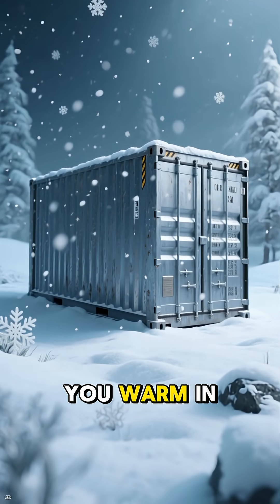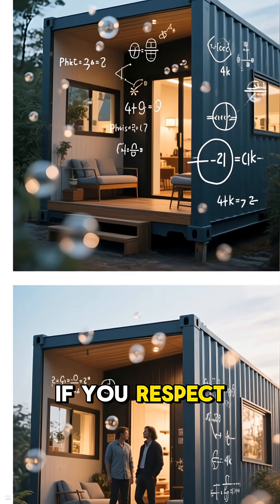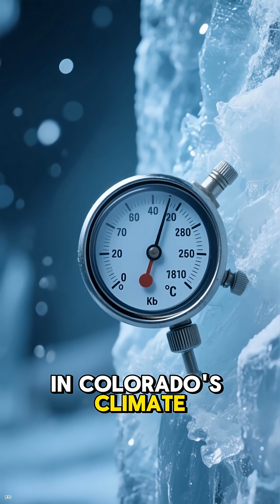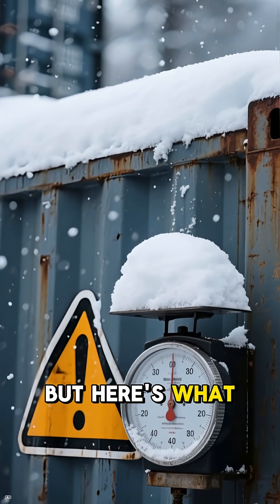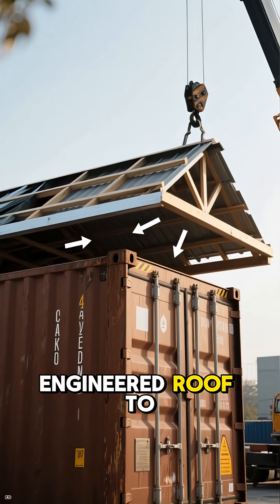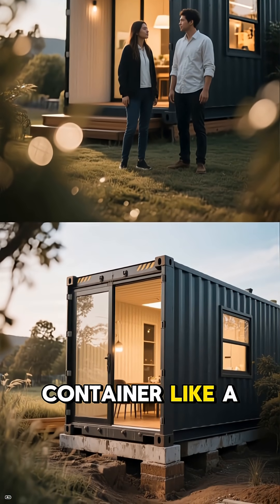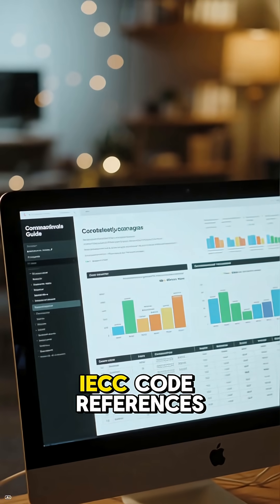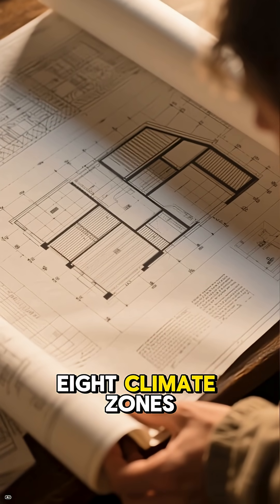Why Container Homes FAIL in Winter (The Frozen Truth) ❄️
Building a shipping container home in Colorado (Climate Zone 6)? Stop before you make a $50k mistake.

❄️ The Reality: Steel conducts cold 400x faster than wood. Without a thermal break, your walls will drip condensation. 🏗️ The Danger: A standard container roof holds ~30psf. Colorado snow loads can hit 70psf+. You need a secondary engineered roof.

In this video: • Why R-60 roof insulation is mandatory • The danger of "Thermal Bridging" • Preventing frost heave with helical piles

👇 WANT THE BLUEPRINTS? 👇 Click the ▶️ Created from... or Related Video button above to watch the Full Technical Breakdown.

container home colorado, shipping container insulation, how to insulate a container home, container home snow load, closed cell spray foam, climate zone 6 construction, container home condensation problems, permit container homes, helical pile foundation.